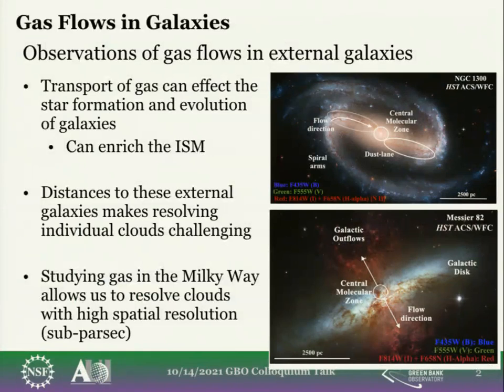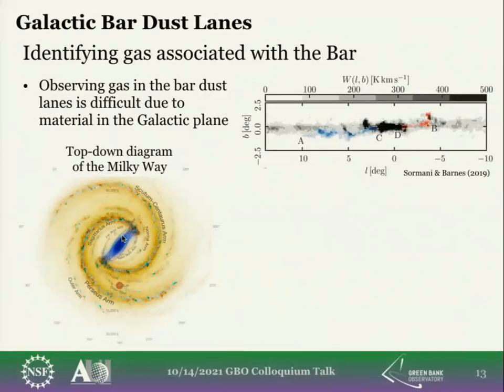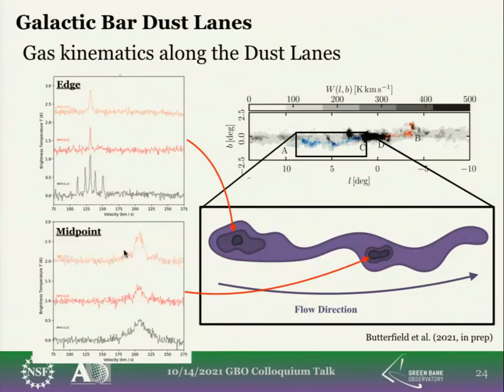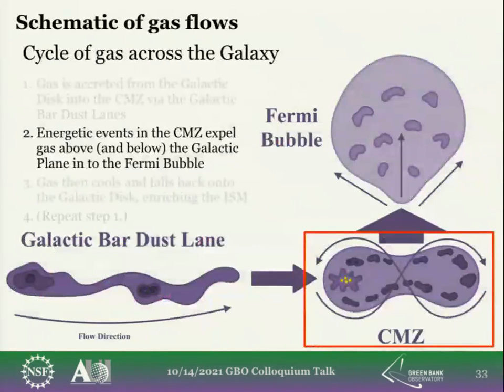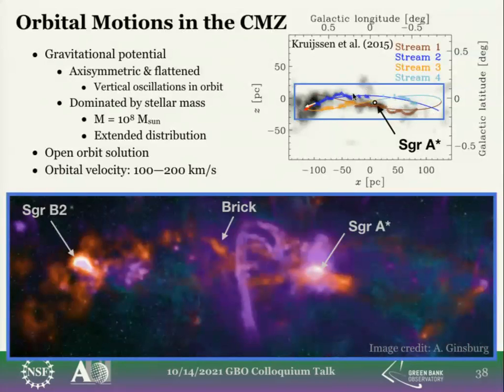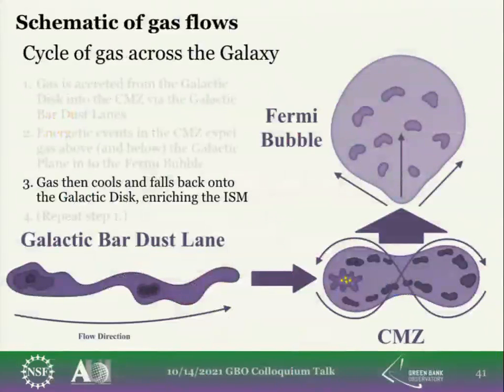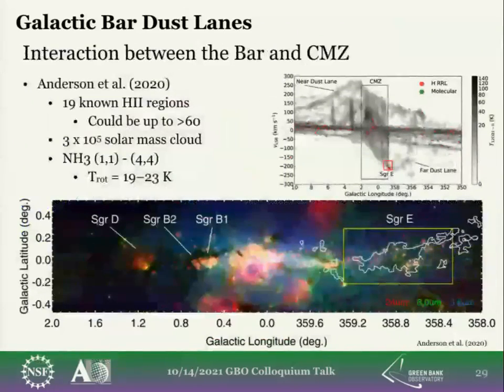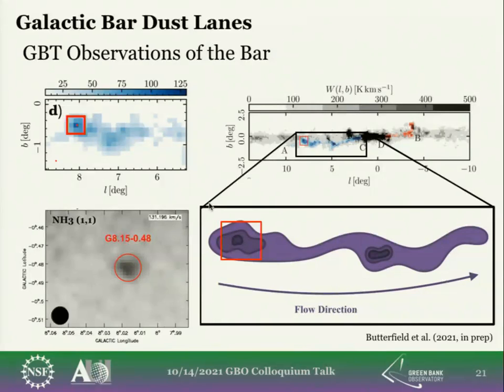14 October 2021 GBO Colloquium - Dr Natalie Butterfield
14 October 2021
Molecular Gas in the Inner Regions of the Milky Way